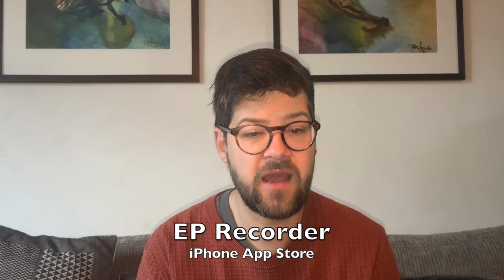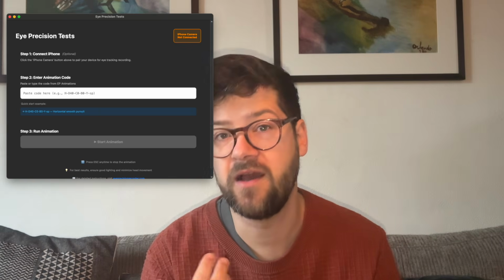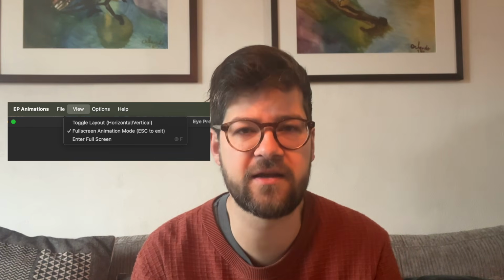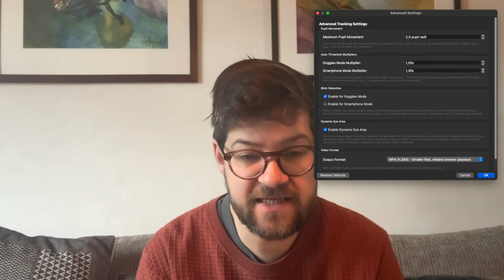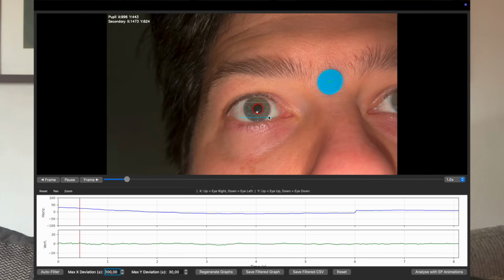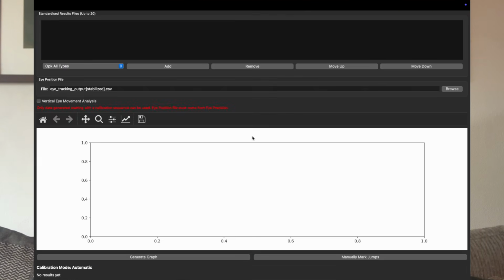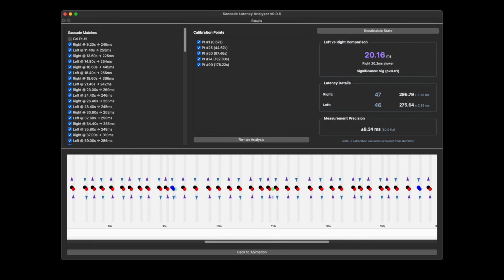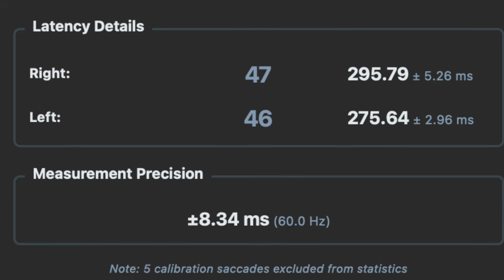Eye Precision - Updates and New Additions January 2026